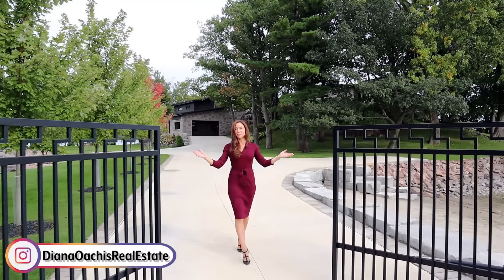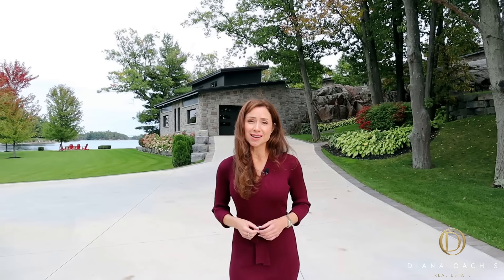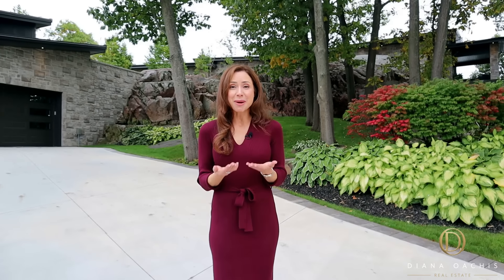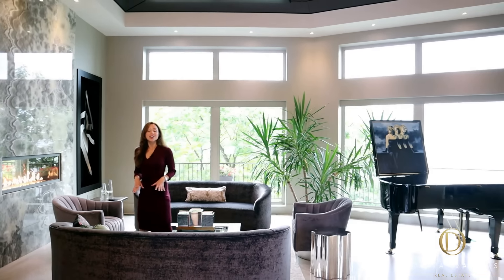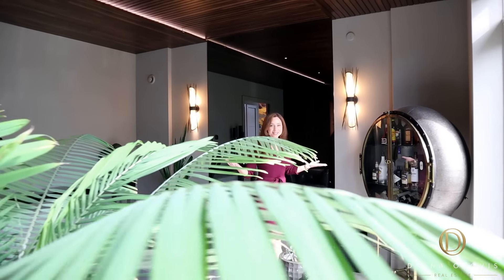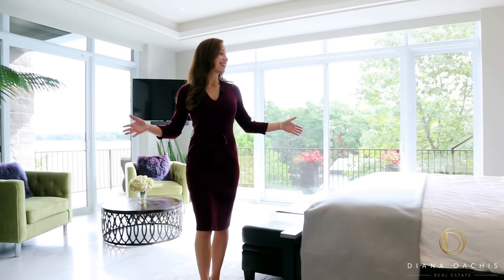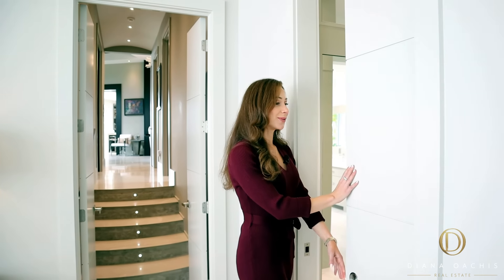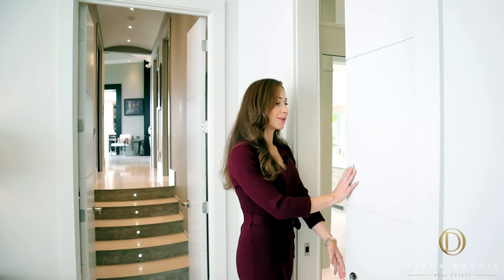Inside An $8.199 MILLION Gated Waterfront Estate In 1000 Islands.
Inside a 1.6 acre gated waterfront estate in 1000 islands (91 Shipmans Lane).
Trevor Webb, Salesperson
Justin Webb, Broker
Century 21 Keyes Real Estate Brokerage

Inside A $5.5 MILLION Toronto CUSTOM Home Once As A Party Venue By LEBRON JAMES, DR.DRE, & DRAKE

♫ Tracks:
SouMix & Bromar - Falling For You
Pleeg - Home
JJD - A New Adventure
OVSKY - Time
OVSKY - Lucky Charm